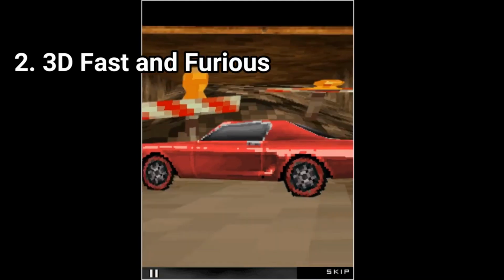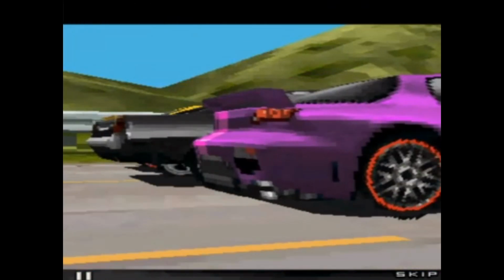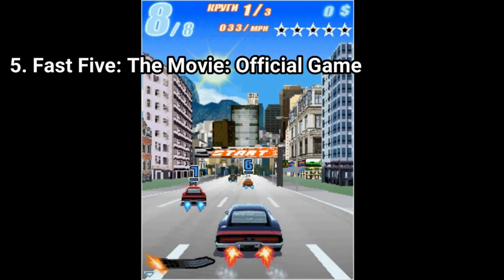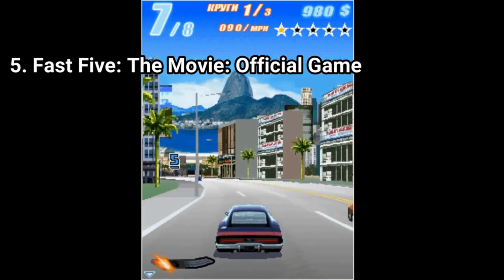All Fast and Furious Games for Java review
Here is a list of all Fast and Furious Games I could find for Java:
1.  The Fast and Furious 3D Pink Slip
2.  3D Fast and Furious 4
3.  Fast and Furious Fugitive
4. Fast and Furious Tokyo
5. Fast Five: The Movie: Oficial Game
6. Fast and Furious 6